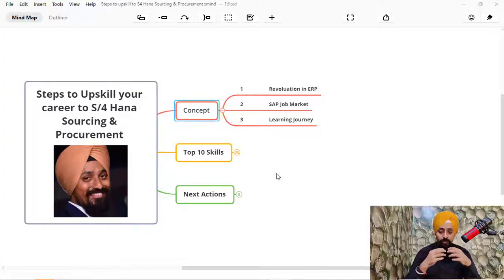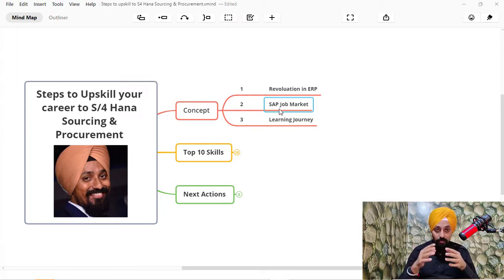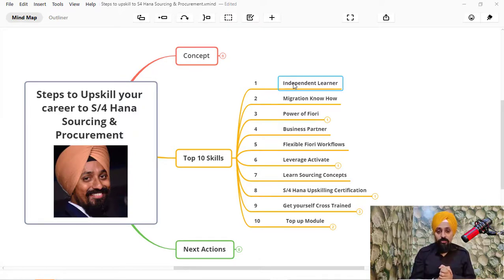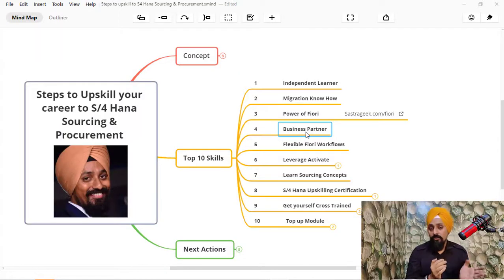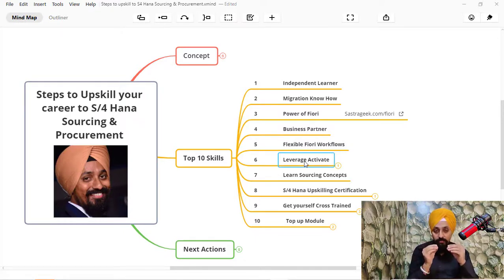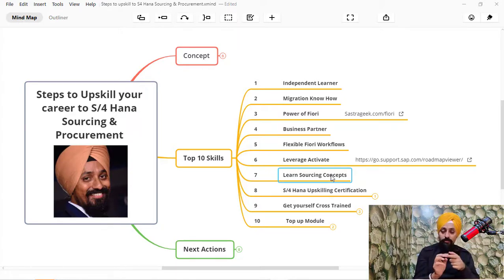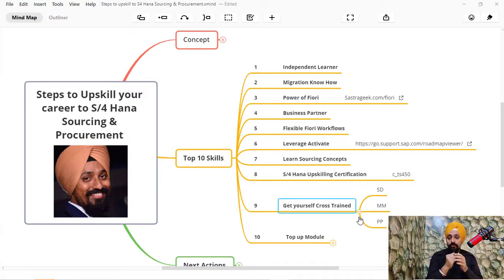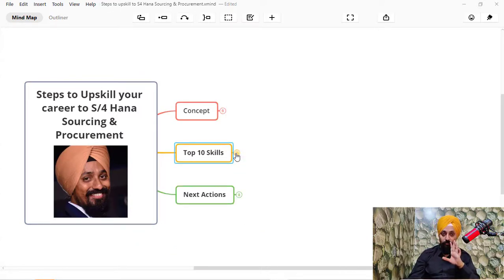10 Skills For MM Consultants to upgrade to S4 Hana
10 Skills For MM Consultants to upgrade to S4 Hana